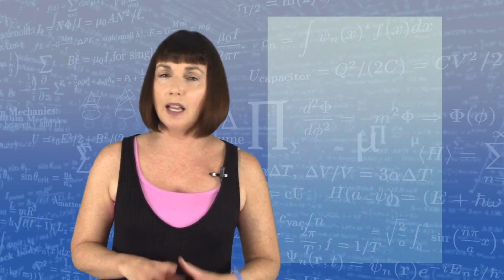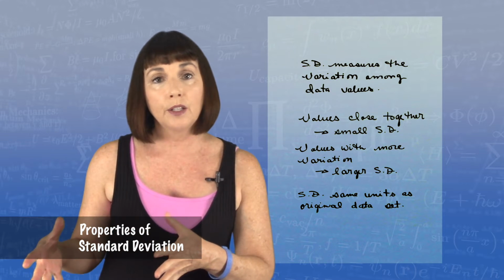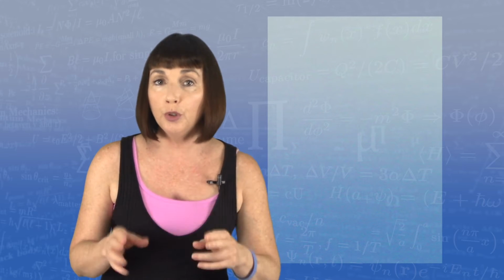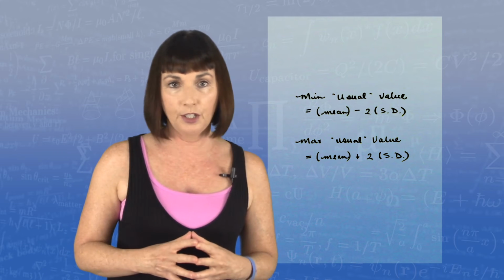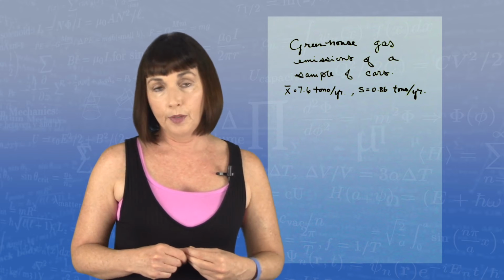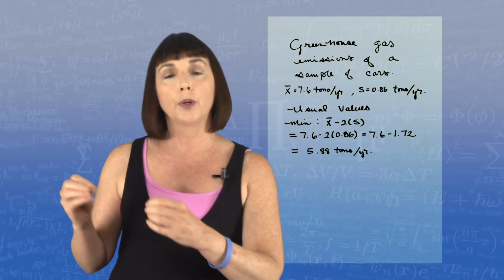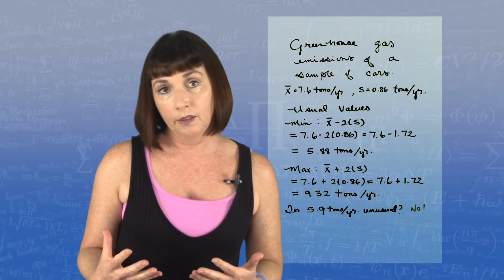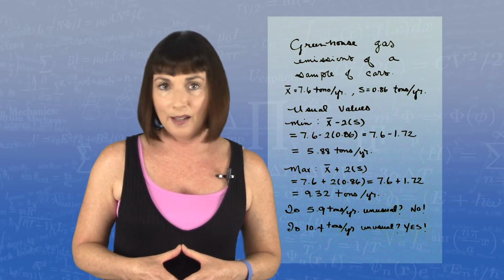Math Bytes w/ Allison: Understanding Standard Deviation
Get insight into what standard deviation is and how to use it. Learn what usual values are and how to calculate them. See a worked example involving usual values.